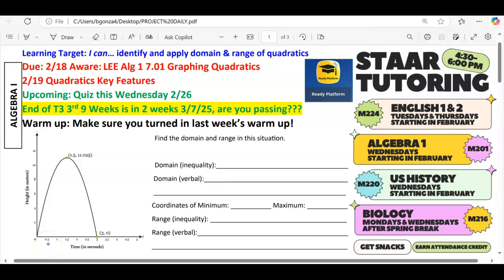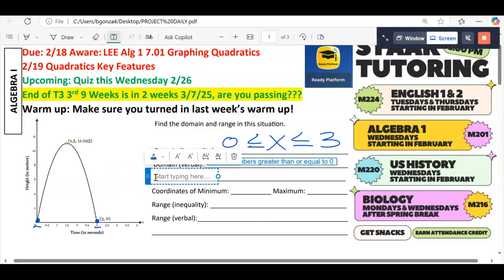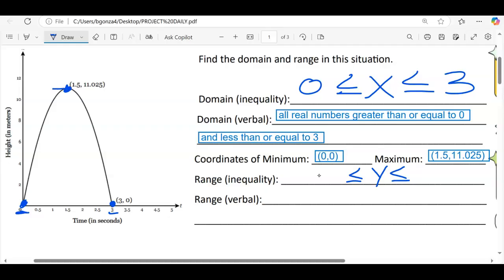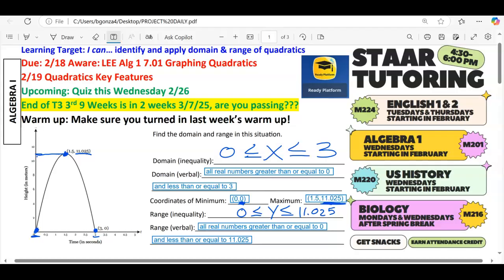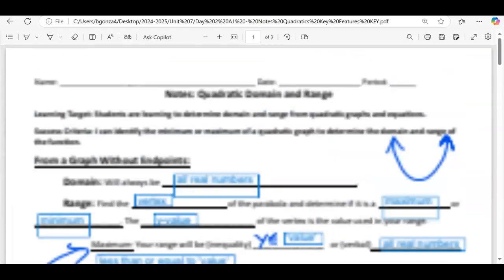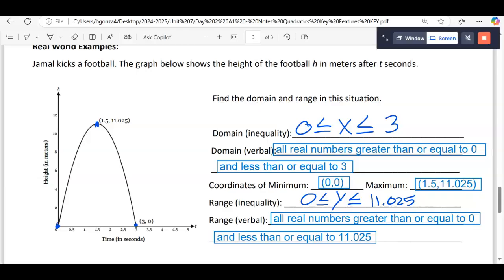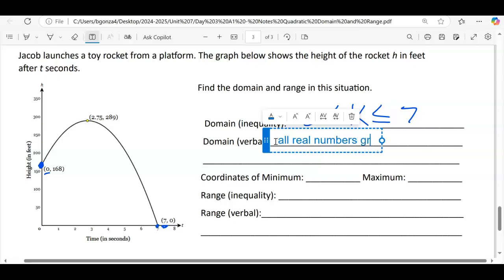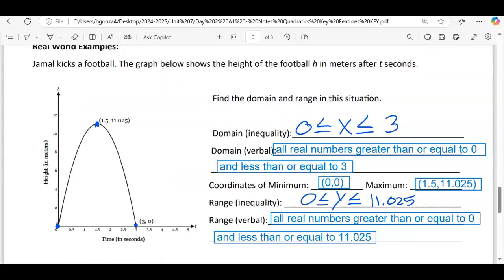2/24/25 A1 Warm Up, Notes Quadratics Key Features pt 2 & Assignment